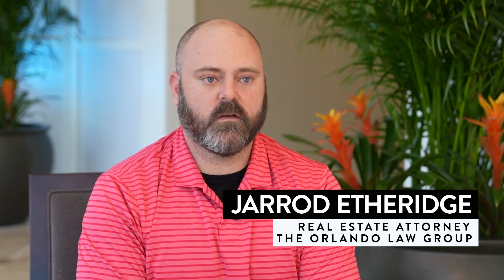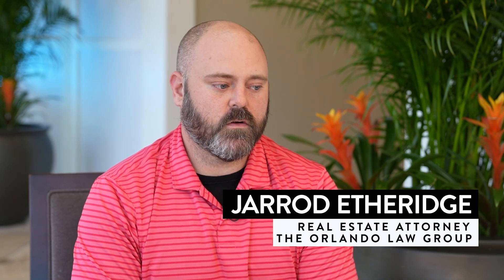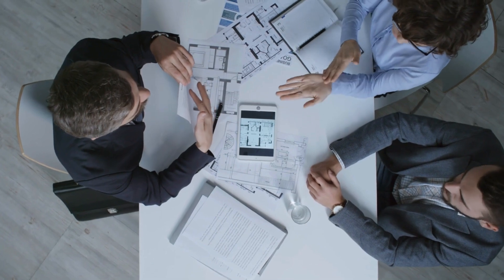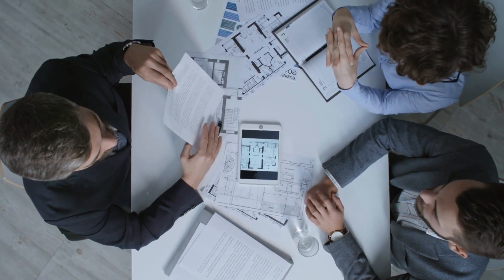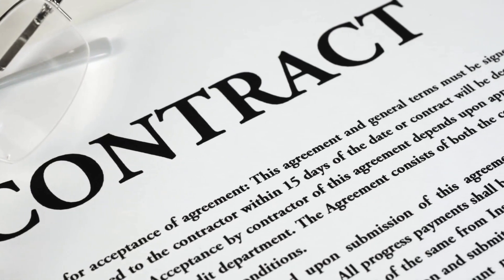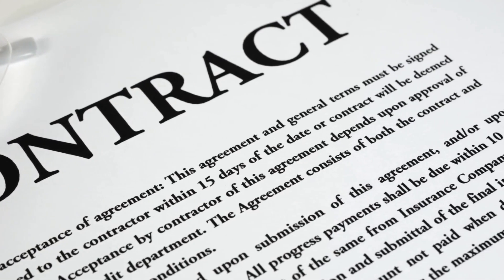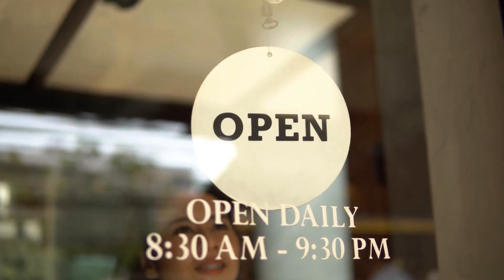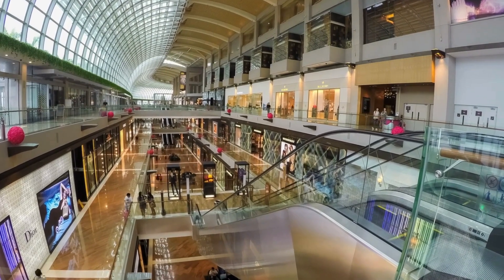Navigating Tenant Improvements in Commercial Leases | The Orlando Law Group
With any commercial space, a new tenant will want to change the layout of the interior of the space to accommodate its needs. As to what happens with much in commercial real estate, there is no right or wrong way to provide tenant improvements. Who pays and what can be done to a commercial build-out is part of the initial lease agreement negotiated by both parties.

For many people, commercial real estate can be a very good investment, but there are significant issues that can arise without the assistance of a commercial real estate attorney. Learn from our experienced real estate attorneys and commercial lease lawyers as we explore the various issues facing commercial property owners.

If you have any questions or need legal assistance in Orlando, Sanford, Kissimmee, Apopka and throughout Central Florida, don't hesitate to contact the Orlando Law Group. 407-565-HELP